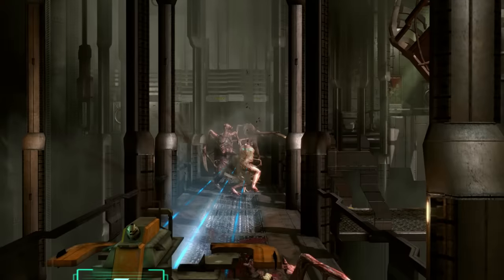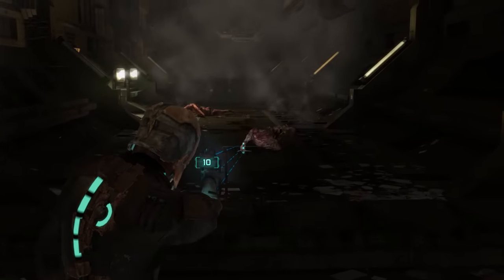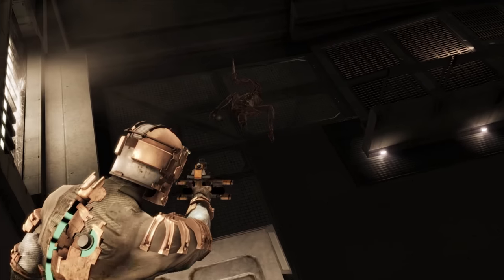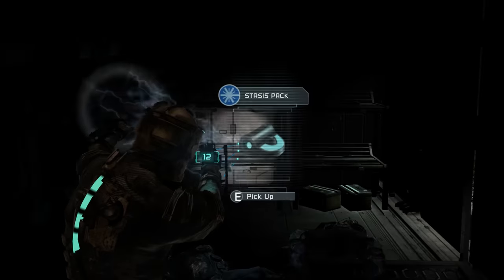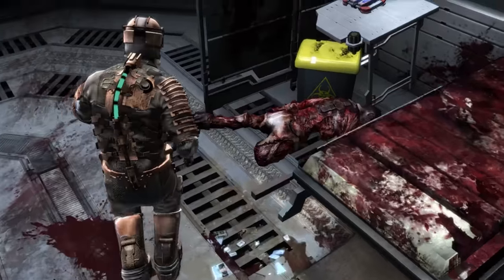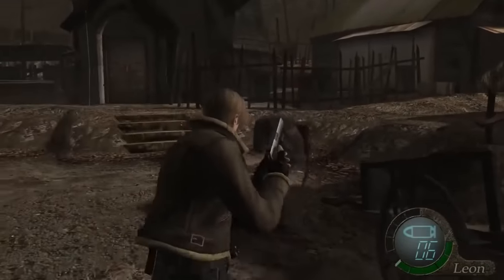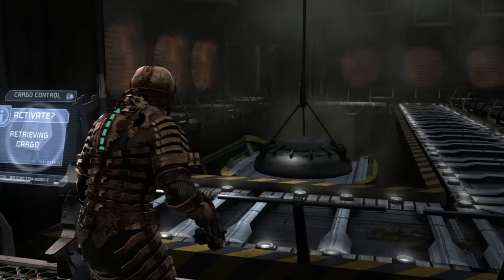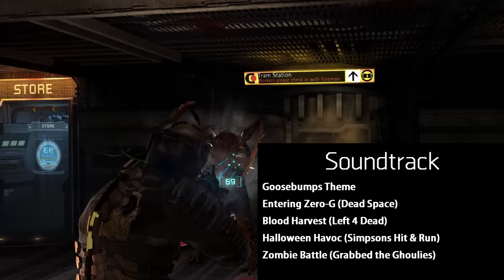Dead Space Review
The Dead Space review checks out a scifi action horror game that was originally developed as a System Shock sequel but re-imagined into a new IP after the release of Resident Evil 4.

00:00 - Intro
00:20 - Game Background
00:55 - PC Port Issues & Fixes
1:48 - Game Premise
2:12 - Visuals & UI
4:56 - Music & Sound Design
6:14 - Gameplay Mechanics
11:16 - Horror Elements
17:23 - Story
17:36 - Story (SPOILERS)
20:53 - Conclusions
21:27 - Credits
21:45 - Stomp